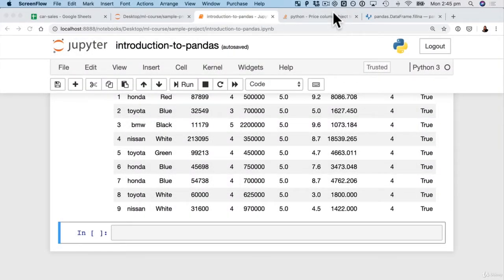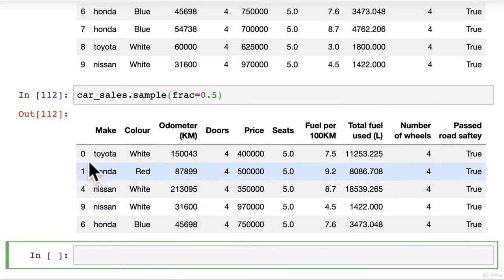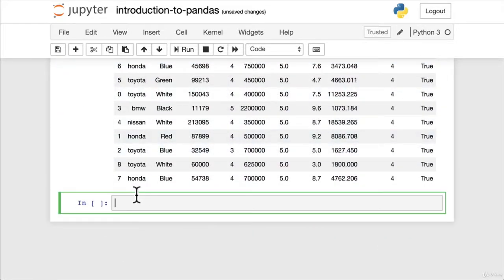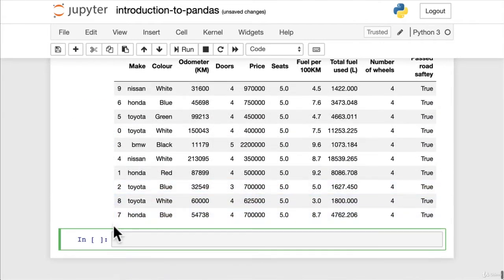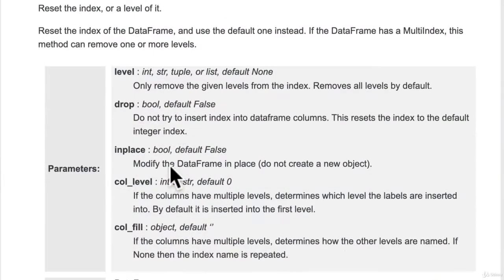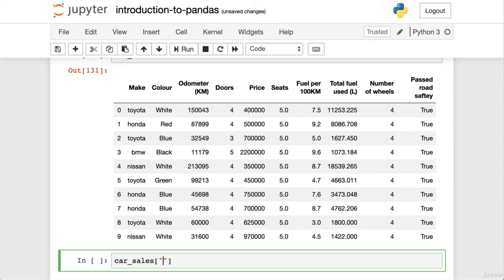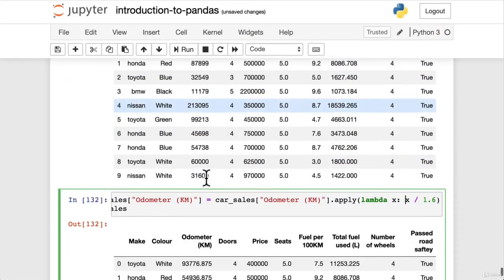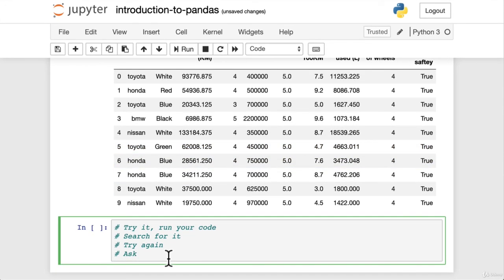054 Manipulating Data 3